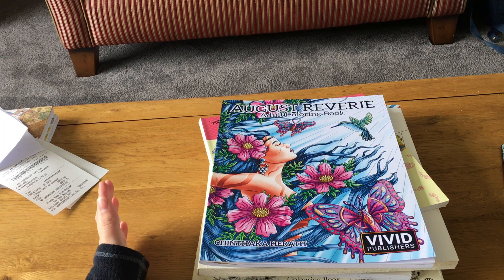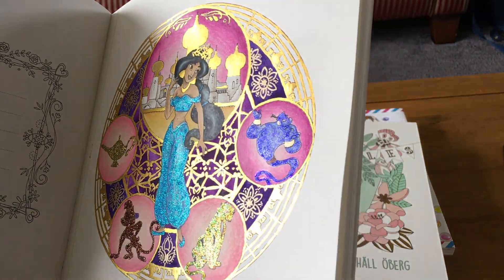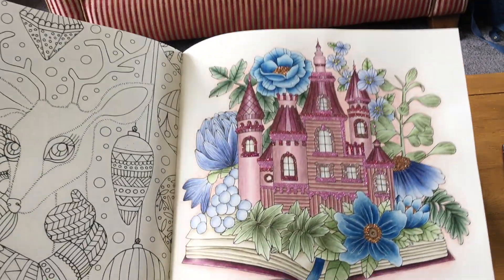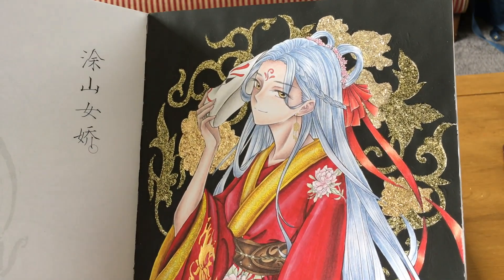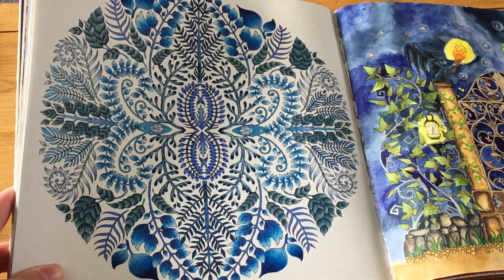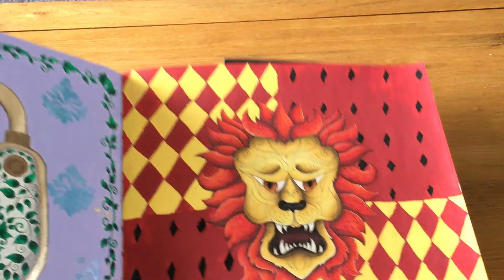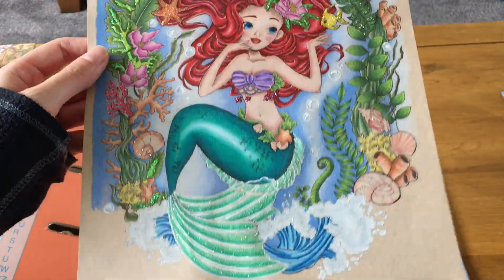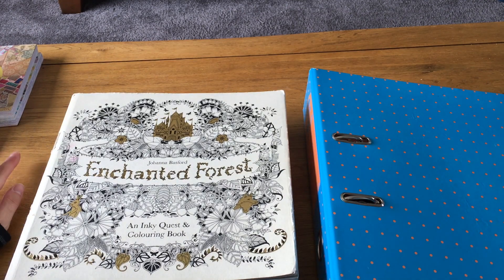What I coloured in August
Frances_1989